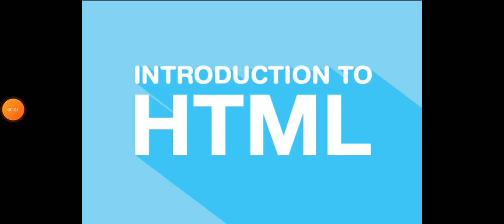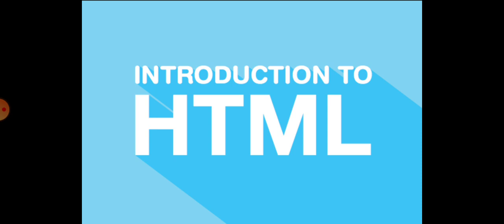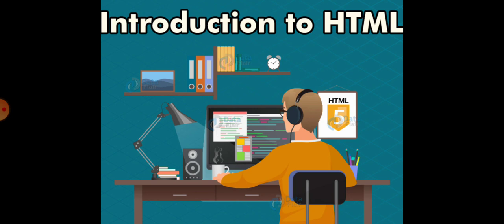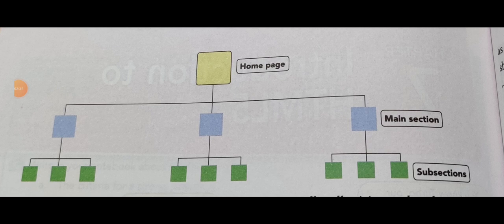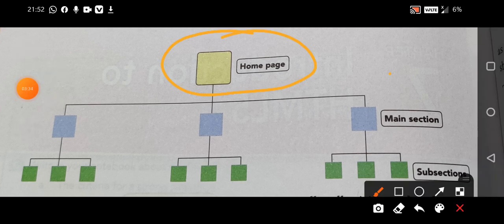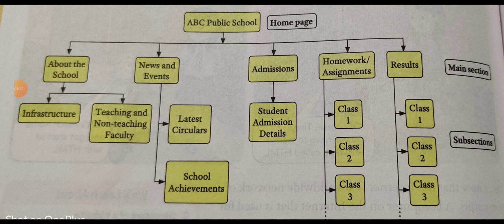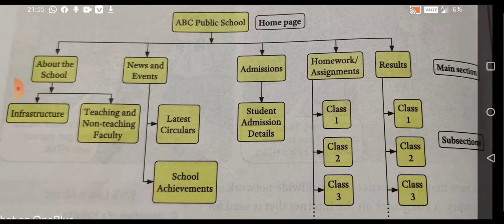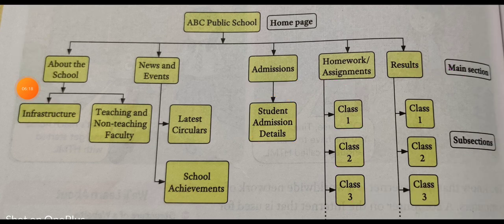Introduction to HTML ( for class 7th)